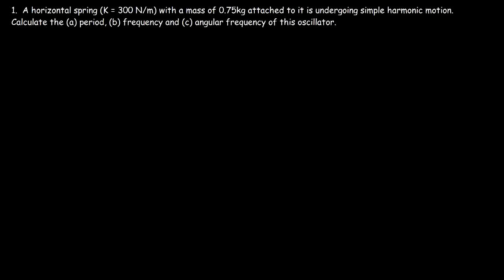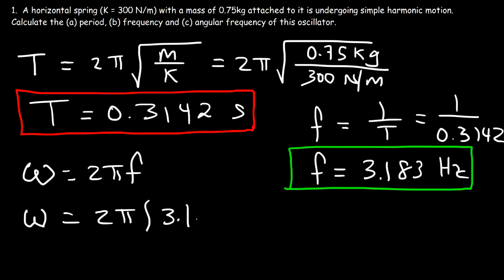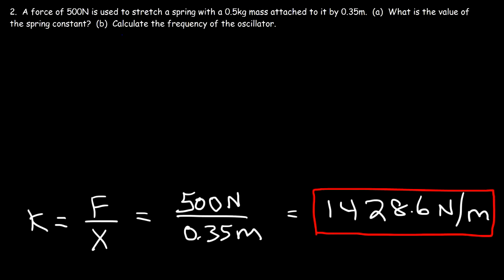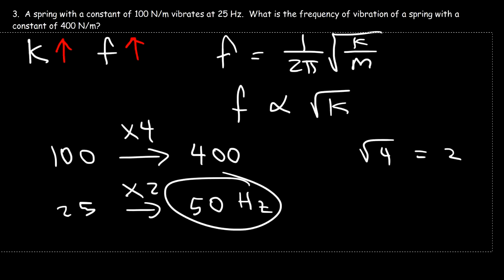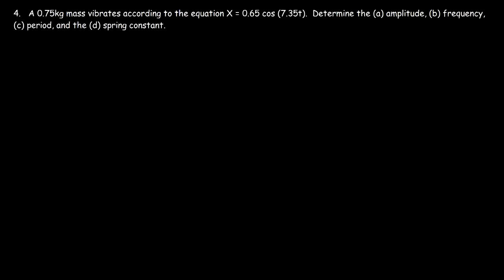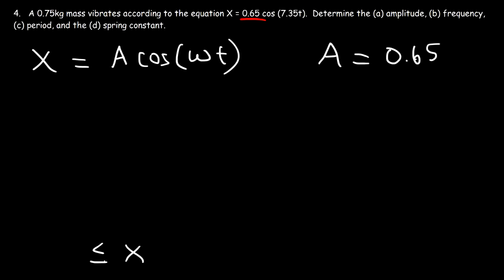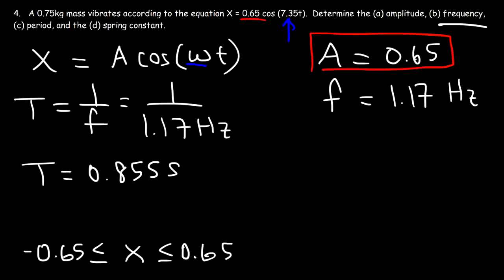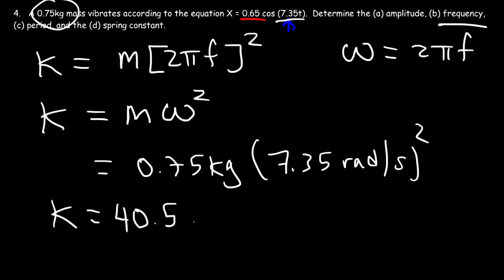How To Solve Simple Harmonic Motion Problems In Physics